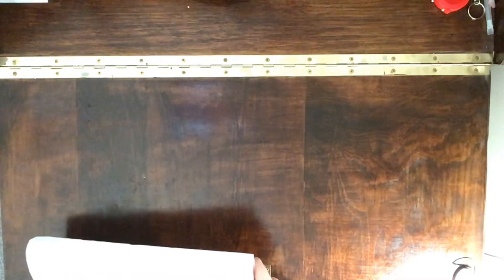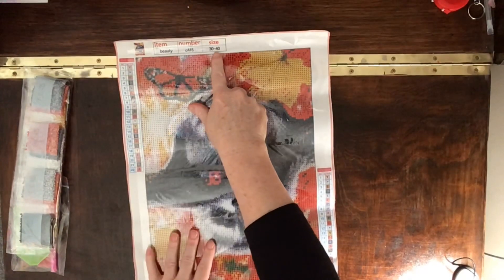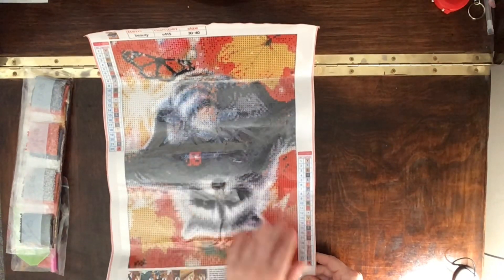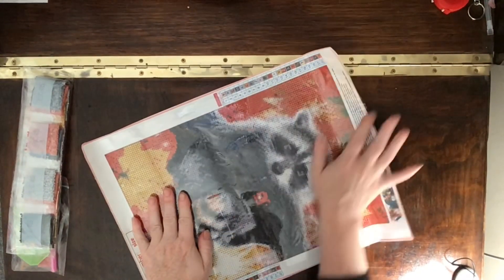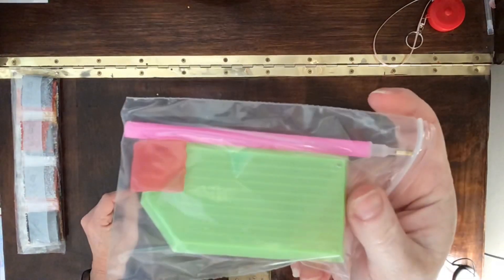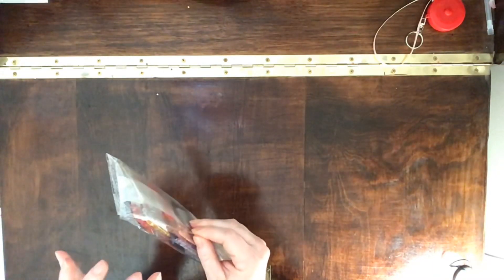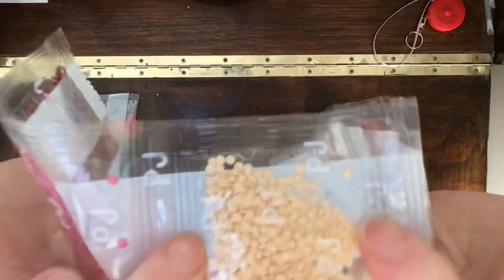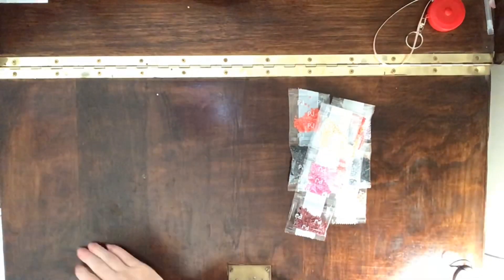Diamond Painting unboxing from EBay Auction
Unboxing a real cutie here from EBay rainbowonline2012, hope enjoy watching ,just had to share this cutie 😁